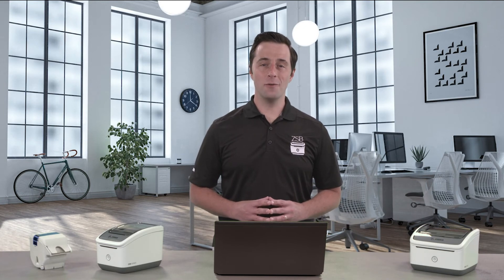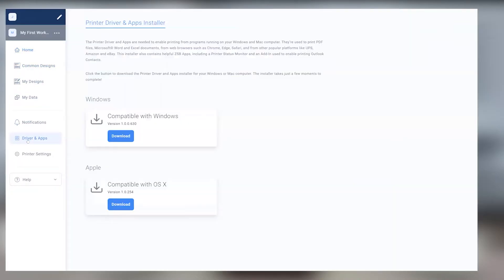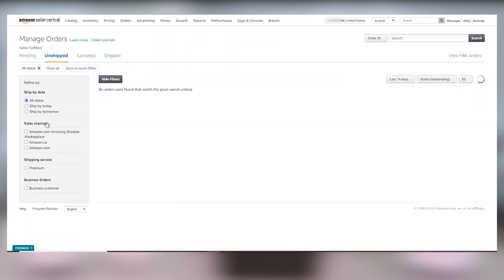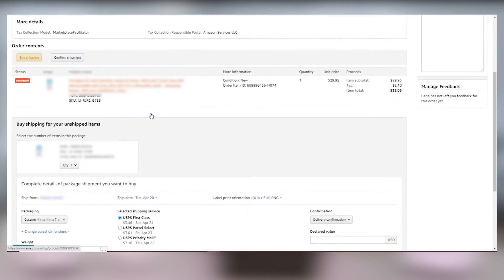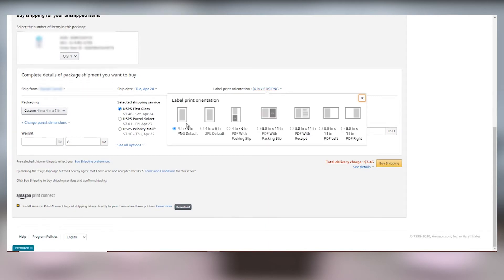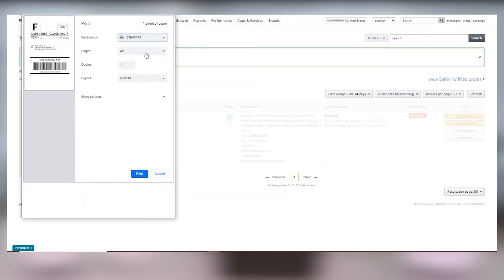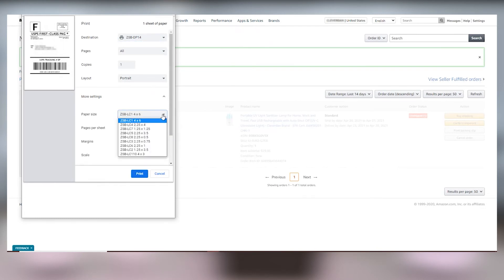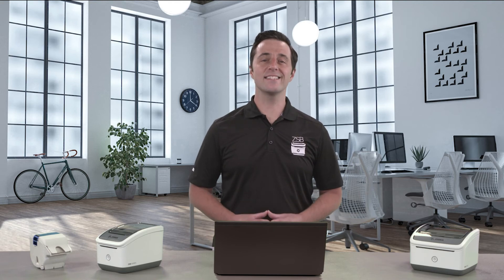How to Print an Amazon FBM Shipping Label (Fulfillment by Merchant) Desktop | ZSB Series Printer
Watch this video to learn how to print a FBA shipping label from your Amazon Seller account on your desktop computer (PC & Mac.) Need help?